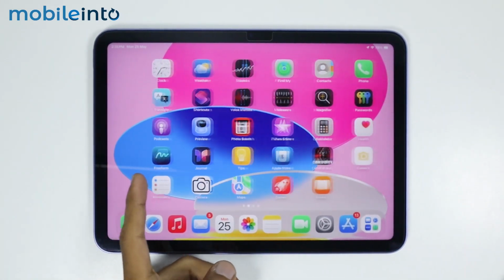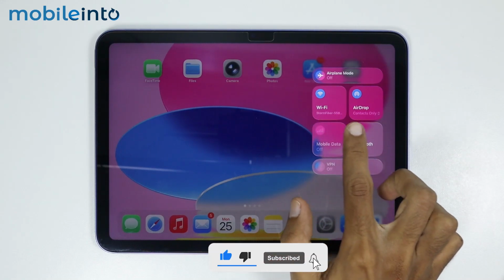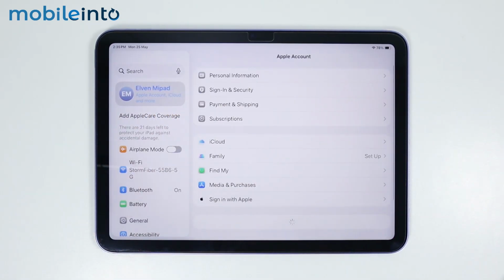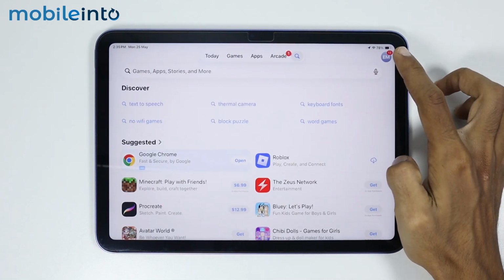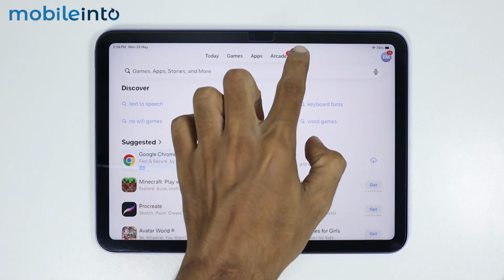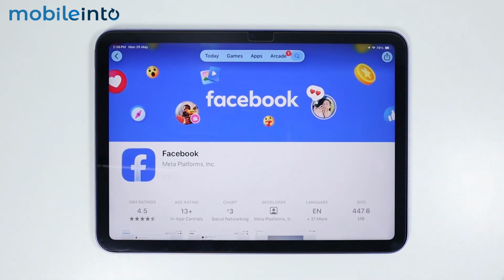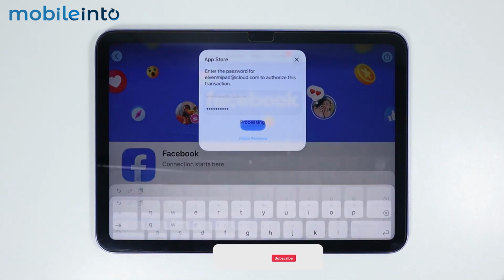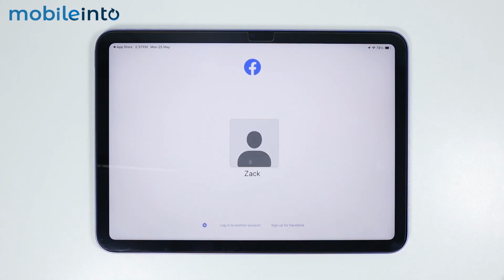How to Download Facebook on iPad 11 (A16)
In this video, we will learn how to download Facebook on iPad 11 a16. If you want to install Facebook on iPad 11, follow these steps.